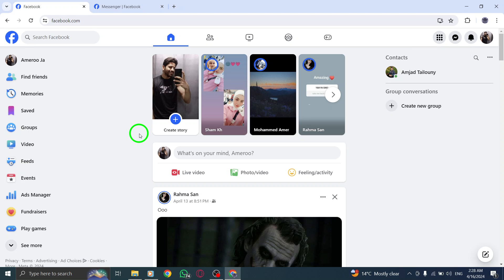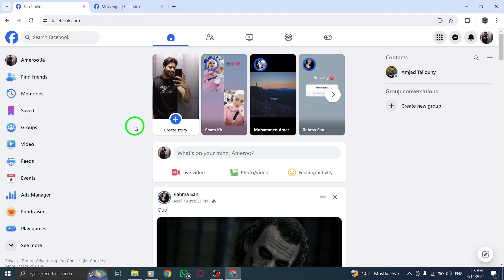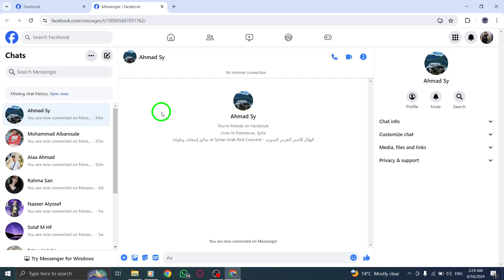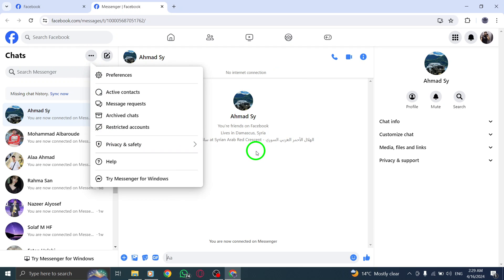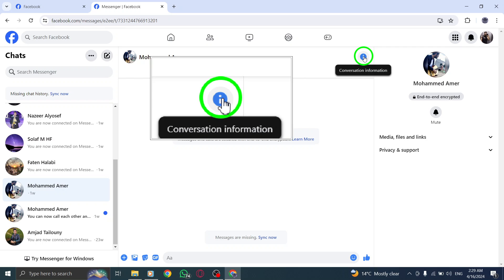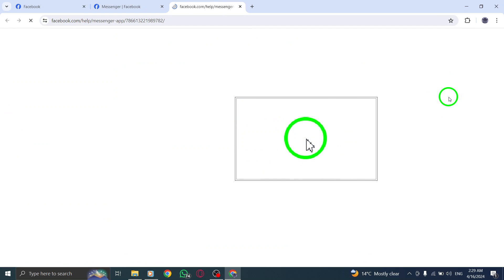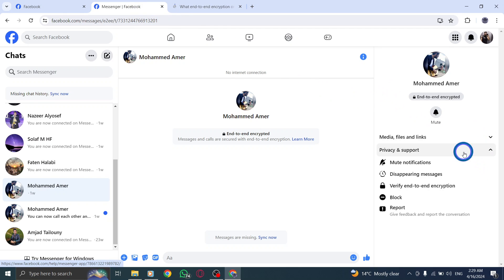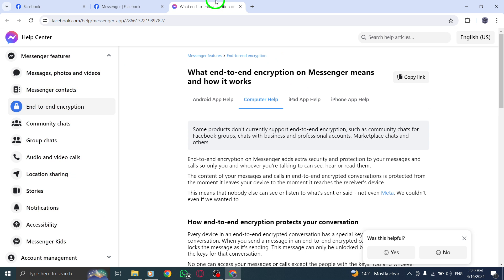How To View The End-To-End Encryption Code On Messenger On PC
Welcome to our video tutorial on How To View the End-To-End Encryption Code on Messenger using your PC. Follow these simple steps to learn how to access the encryption code for secure messaging.

1. Open Messenger.
2. Click on an end-to-end encrypted chat with someone.
3. Click the three dots or more icon.
4. Click End-to-end Encryption.
5. Click Your keys.

Watch the video to easily navigate through the steps and ensure that your Messenger conversations are private and secure with end-to-end encryption.